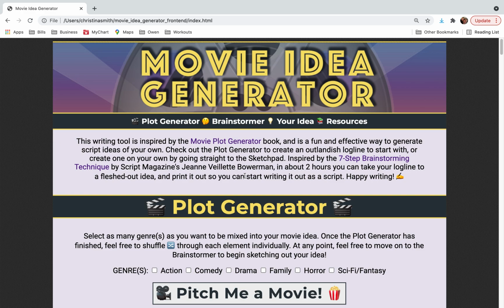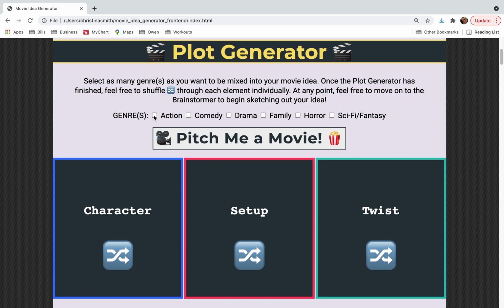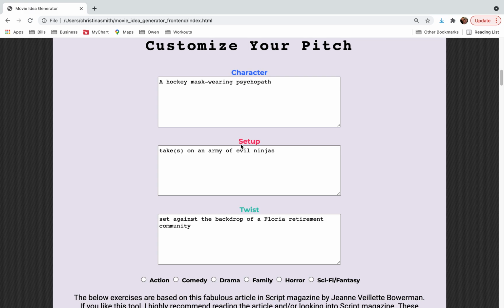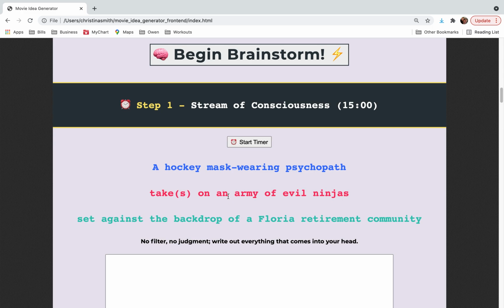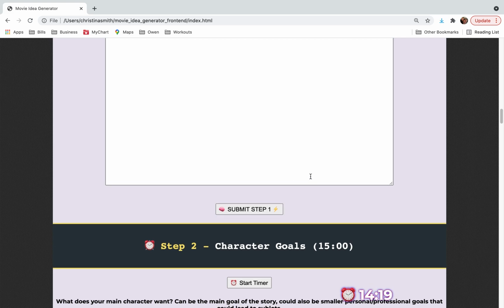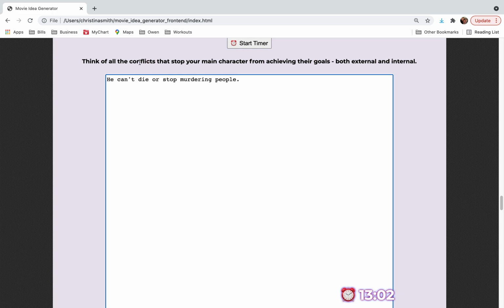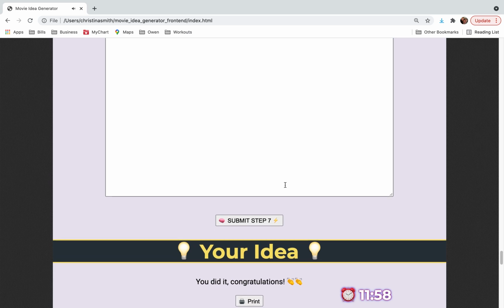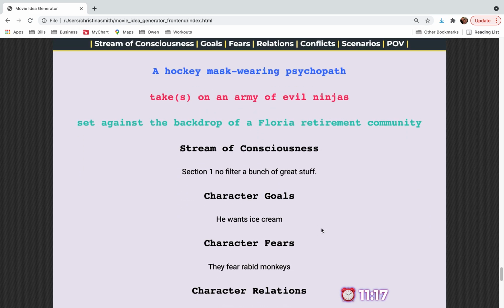Movie Idea Generator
A screenwriting tool that first "generates" a movie plot idea, and then guides the user through a 7-step process to flesh out an idea on their own in approximately 2 hours. HTML, CSS, and Vanilla JavaScript on the frontend, Rails API on the backend.